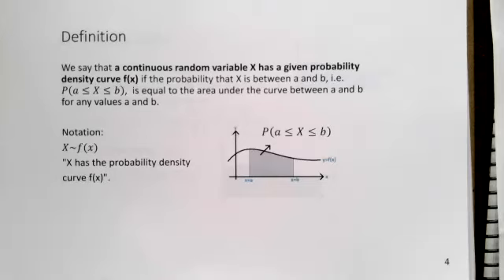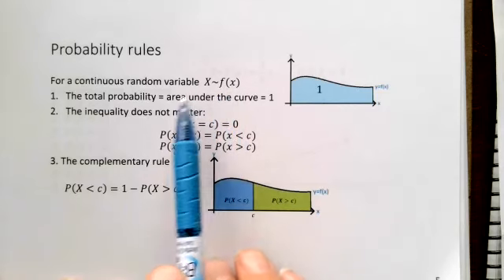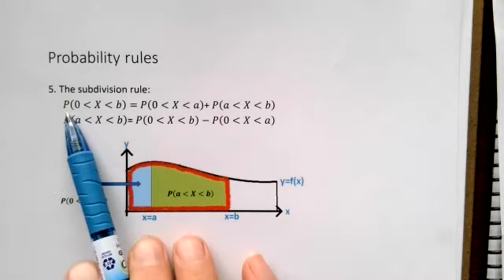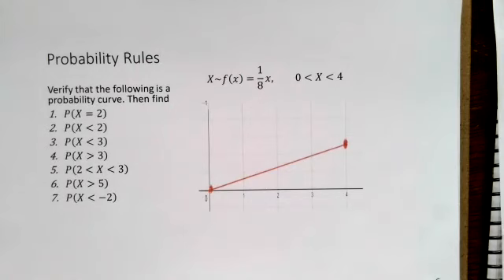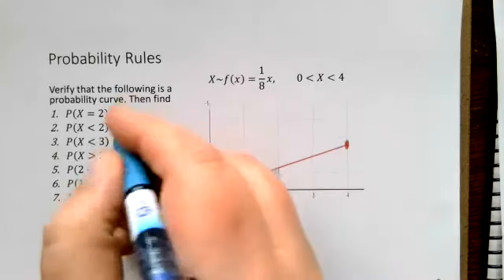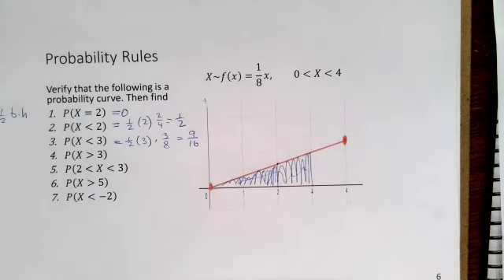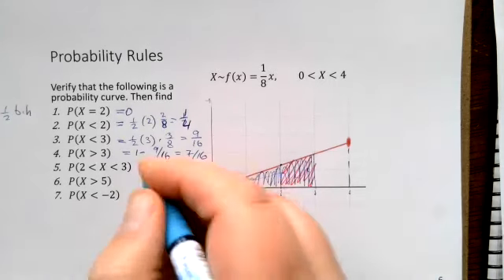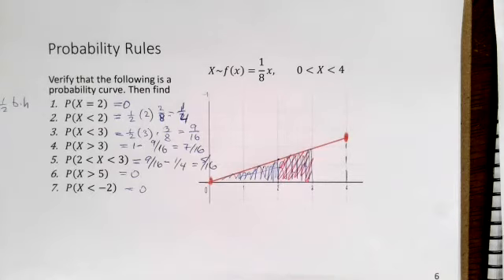702 Probability rules